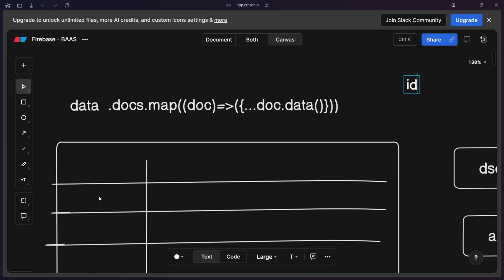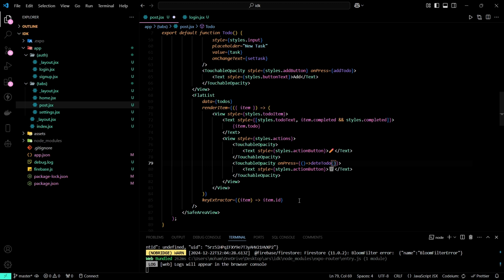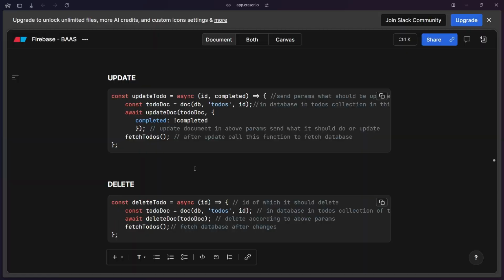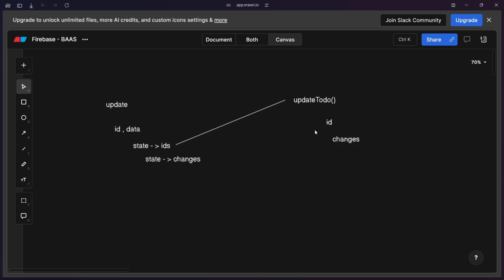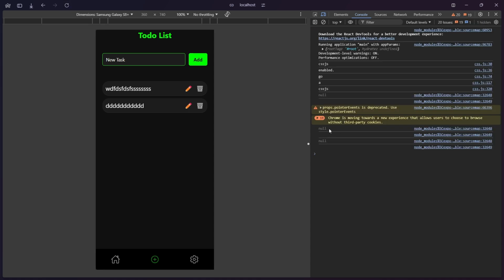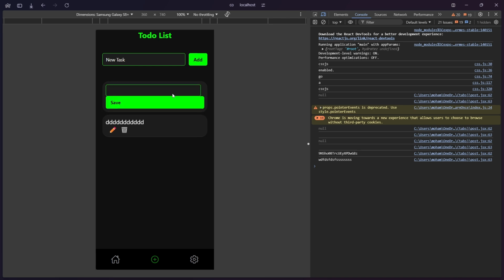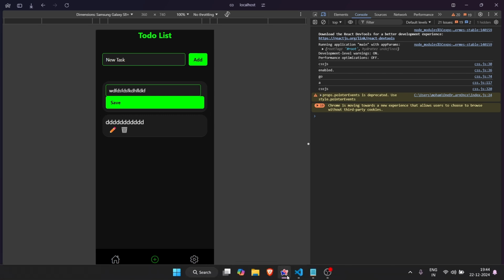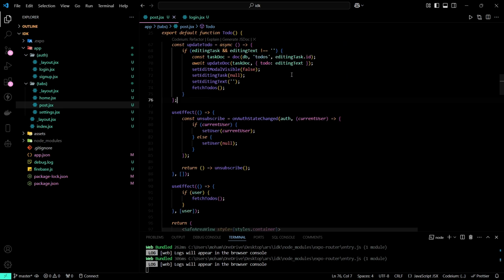Firebase CRUD Operations - Part 2 - Backend